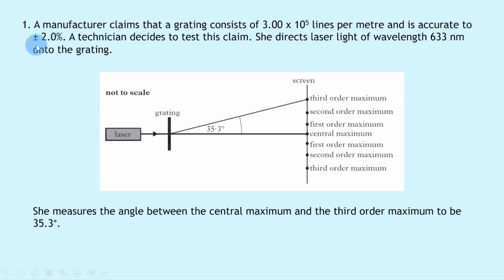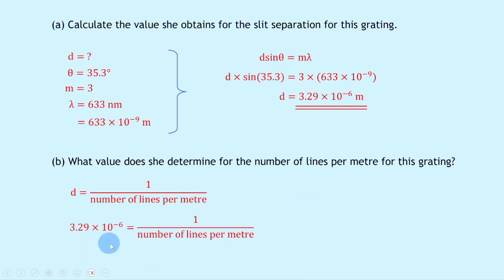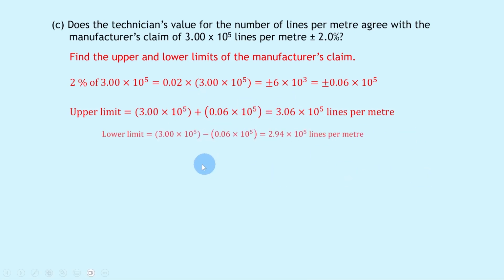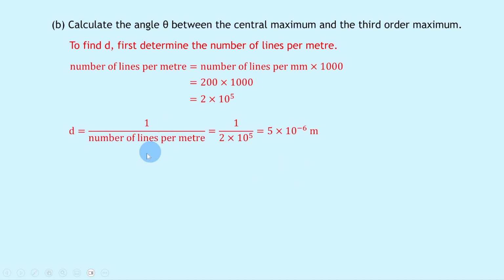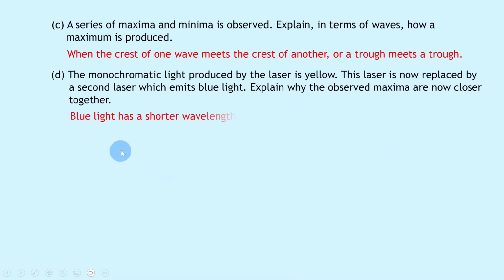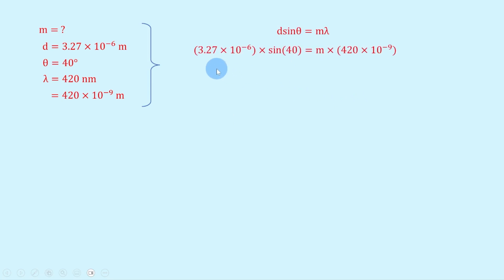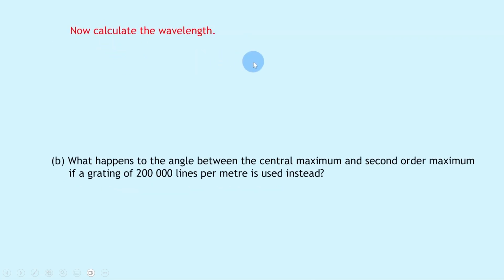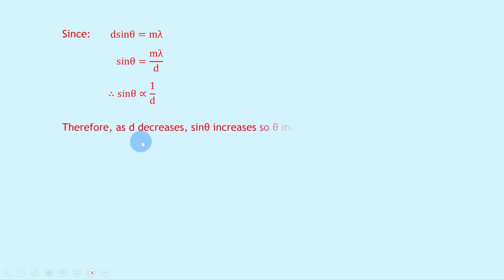Higher Physics | Particles and Waves | Diffraction Gratings & the Grating Equation | WORKED EXAMPLES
In this video, I go over some worked examples showing you how to answer questions involving diffraction gratings and the grating equation.